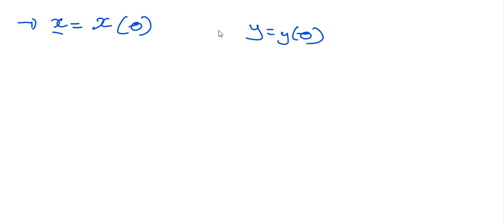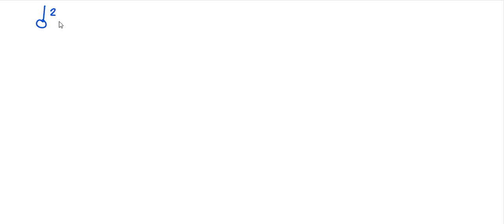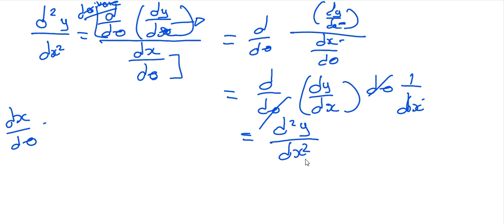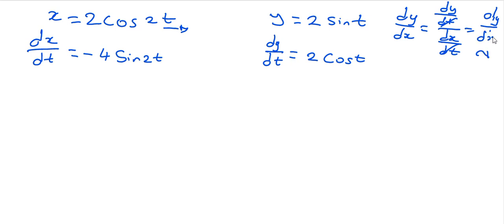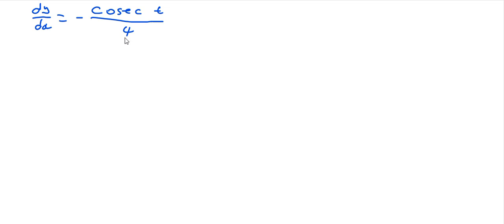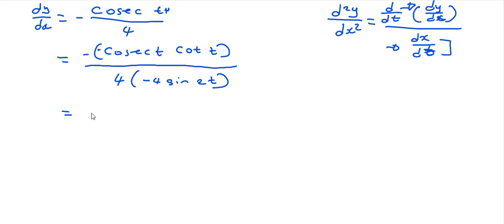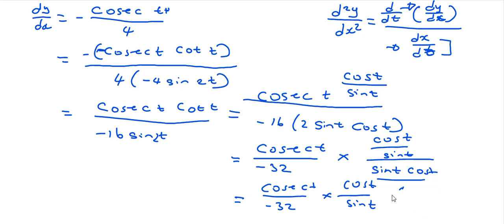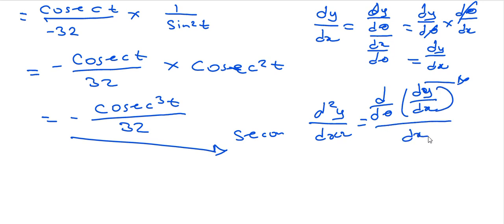PARAMETRIC EQUATIONS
DEFINATION OF PARAMETRIC